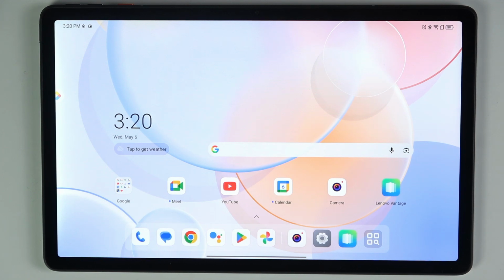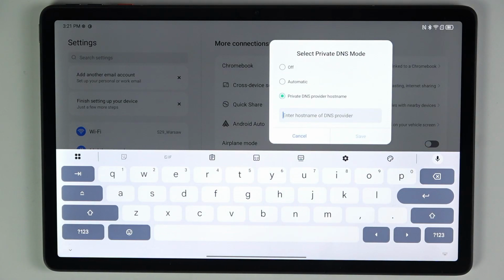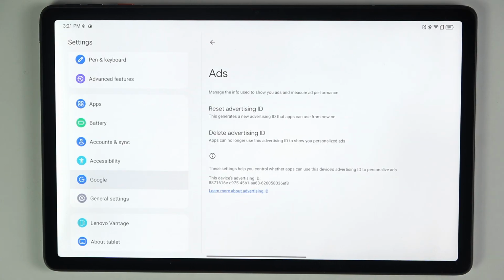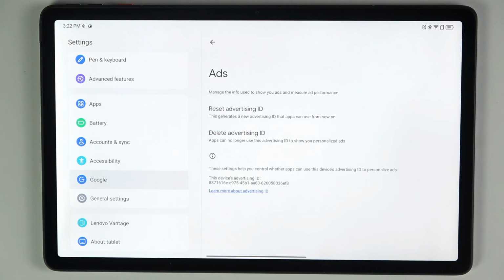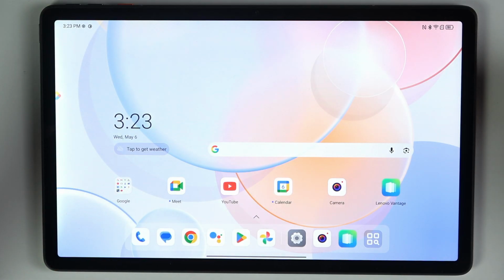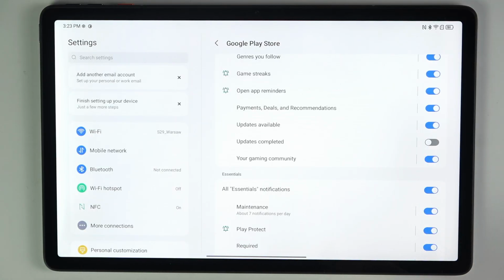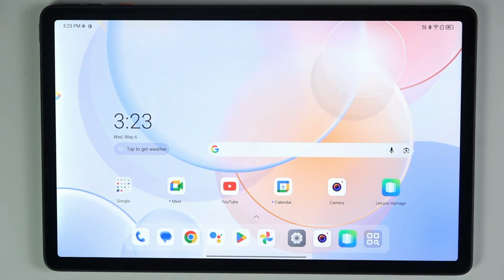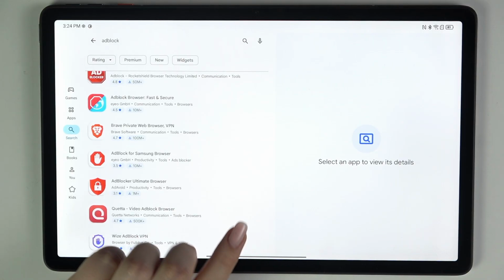LENOVO Tab K11 Plus – Turn Off Ads & Disable Ad Personalization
In this video I show how to reduce ads on your LENOVO Tab K11 Plus by changing Private DNS to dns.adguard.com, resetting the Google Advertising ID, limiting app notifications that show ads, and checking ad‑blocker apps in the Play Store. Follow these simple steps to stop targeted ads and improve privacy on your Lenovo tablet using built‑in settings and optional blockers. The steps cover Settings → More connections → Private DNS, Google → All services → Privacy & Security → Ads, managing app notifications, and searching for reliable ad blocker apps.

How to turn off ads on LENOVO Tab K11 Plus?
How to disable ad personalization on LENOVO Tab K11 Plus?
How to block ads on LENOVO Tab K11 Plus with Private DNS?

0:00 Intro – what we will do
0:07 Open Settings and go to More connections
0:21 Private DNS – select Private DNS provider hostname
0:28 Enter dns.adguard.com and Save
0:44 Go to Google → All services → Privacy & Security → Ads
1:00 What Advertising ID does and why reset it
1:50 Reset and delete Advertising ID to stop personalization
2:00 Limit ad notifications from specific apps (App Info → Notifications)
3:09 Search Play Store for ad blocker apps (browser vs system blockers)
3:38 Outro and subscribe